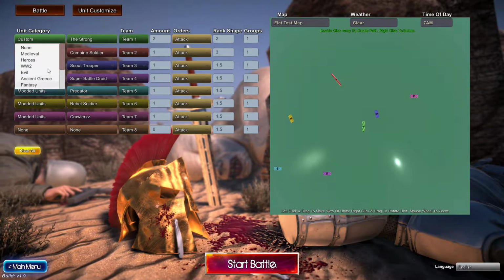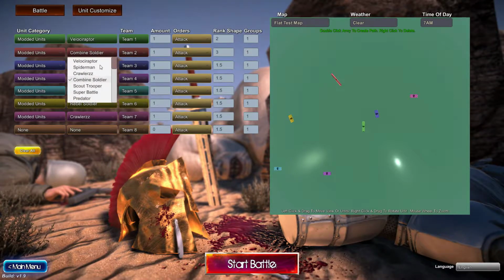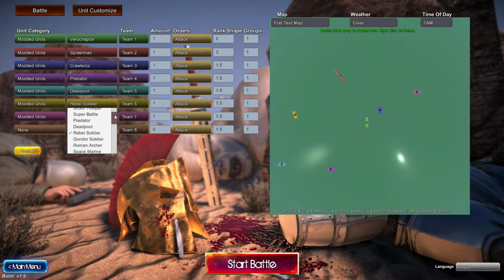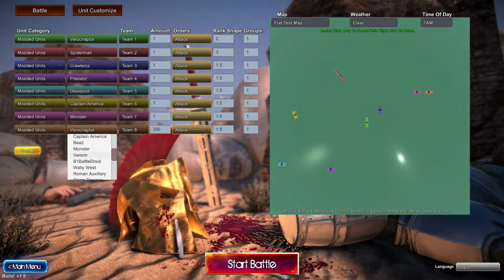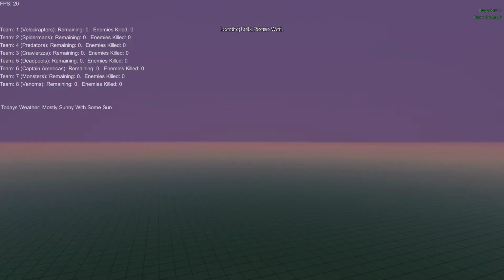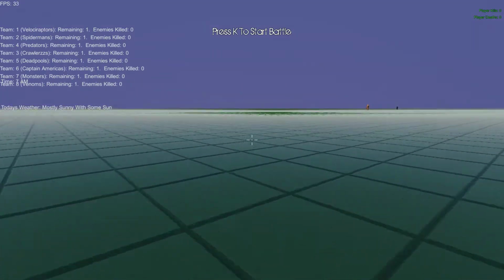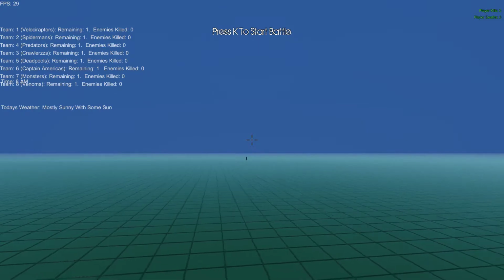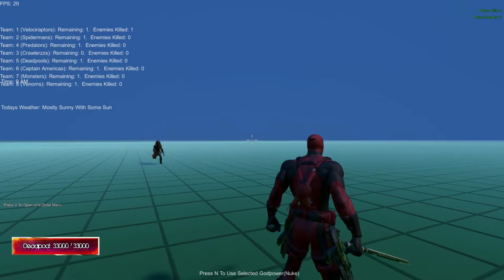Ultimate Epic Battle Simulator - Part 2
My second battle, with mods!